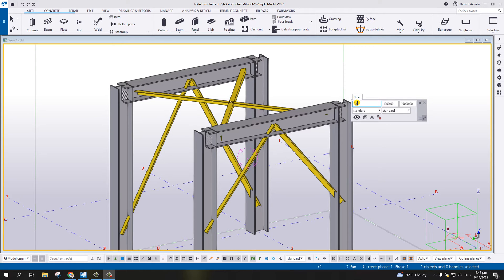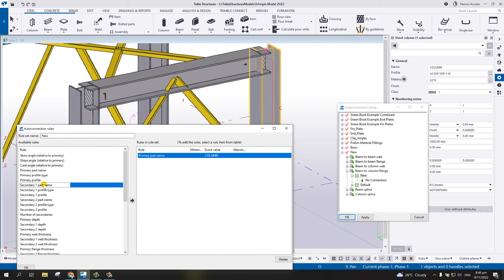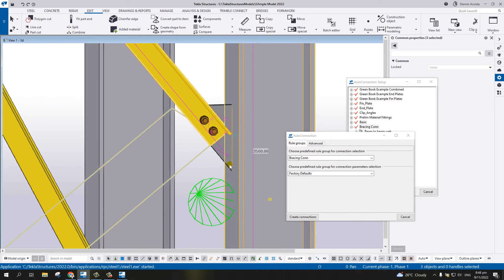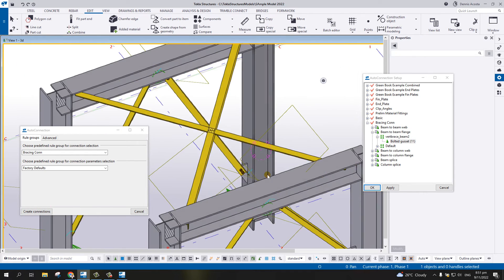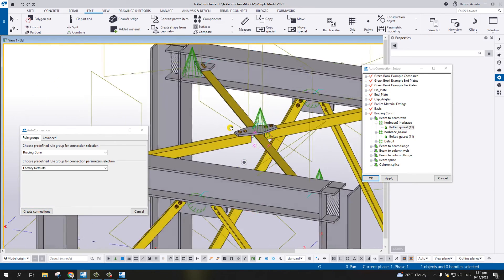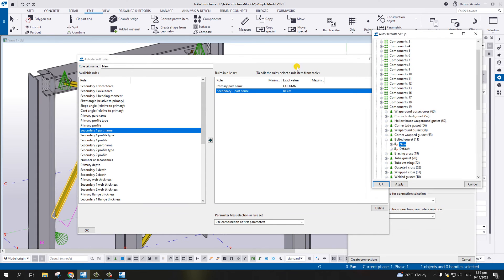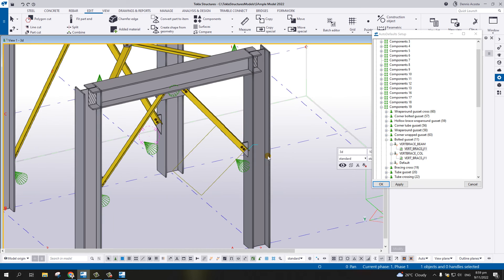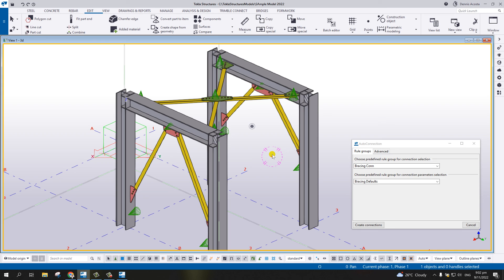How to Setup Brace Auto Connection and Auto Default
This video shows how setup Brace Auto Connection and Auto Default.